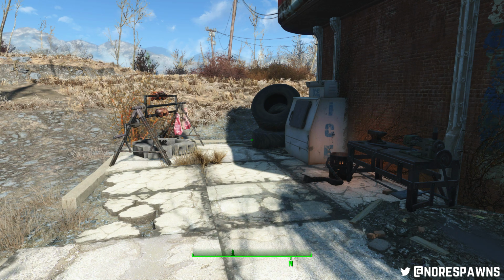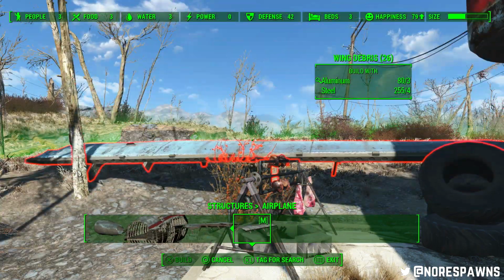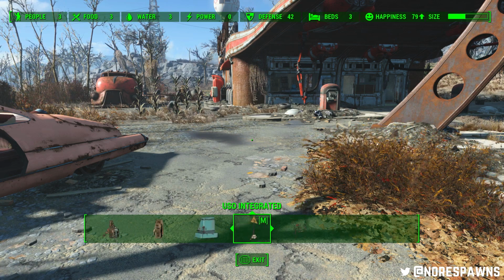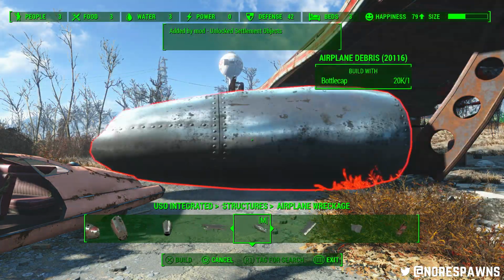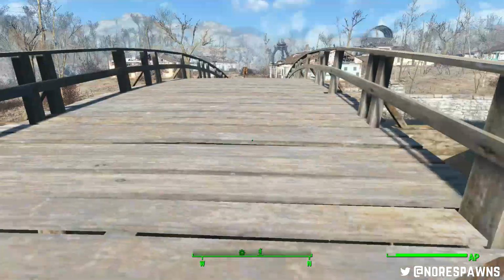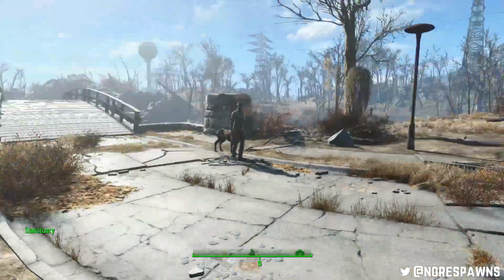Fallout 4 Mods - Airplane Structures and Guard Dog Provisioners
Airplane parts for building and Guard Dogs to replace your Pack Brahmin - this is heaven.